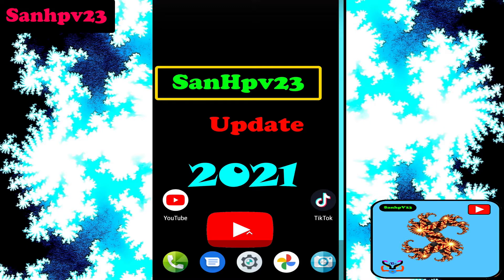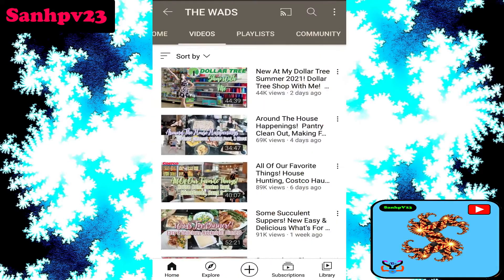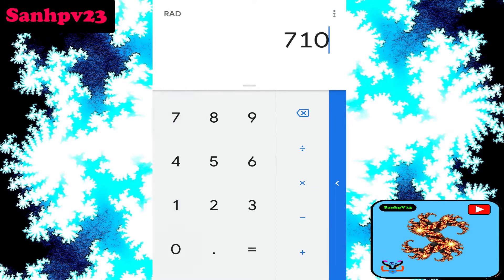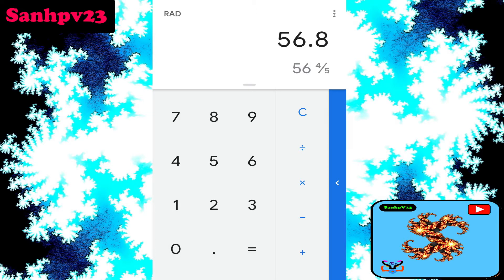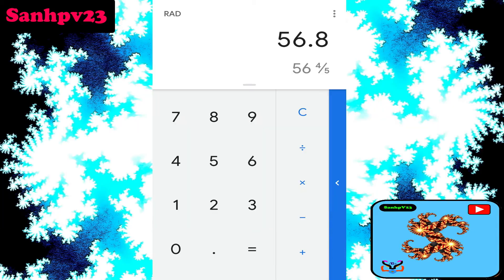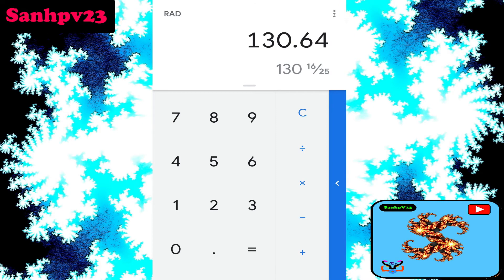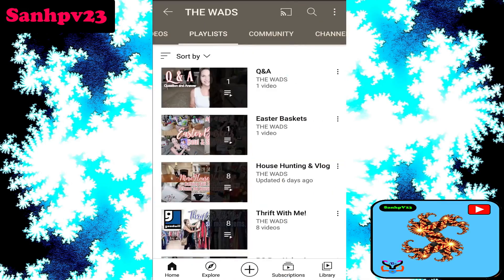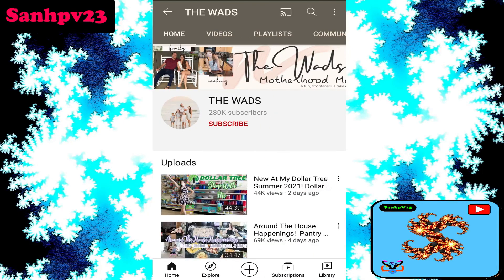How Much Does THE WADS Make On Youtube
THE WADS |  THE WADS make |
How Much Does  THE WADS  make money |
How Much Does  THE WADS Make On Youtube 2021 |
How Much Does  THE WADS Make Money  On Youtube
Details for Visitors

   this video is based on how much money does youtubers make per Day and month and yearly earnings

Various Youtube Revenue Sources

     YouTube's main source of revenue is advertising. Additionally Youtubers earn money from our monthly subscription businesses such as YouTube Premium   also developed tools to help eligible Creators earn money in a variety of other ways such as
   2 ]channel memberships
   3] merchandise

CPM - Cost Per Mile

      Cost per 1,000 impressions (CPM) is a metric that represents how much money advertisers are spending to show ads on YouTube  CPM: The cost an advertiser pays for 1,000 ad impressions

RPM - Revenue Per Mile

           Revenue Per Mille (RPM) is a metric that represents how much money you've earned per 1,000 video views

1 ] Apk  File Lnk

3 ] Subscription LINK ( don't FORGOT to Sub )

4] if u want to give suggestion to my channel like
          * What youtuber next ( comment   Youtuber  name )